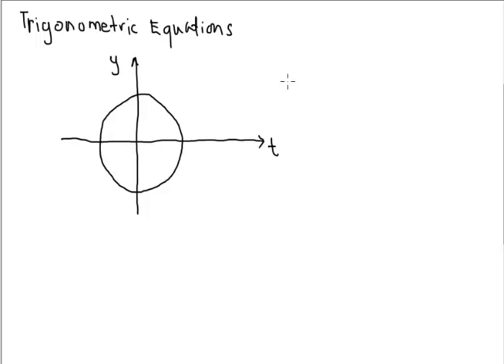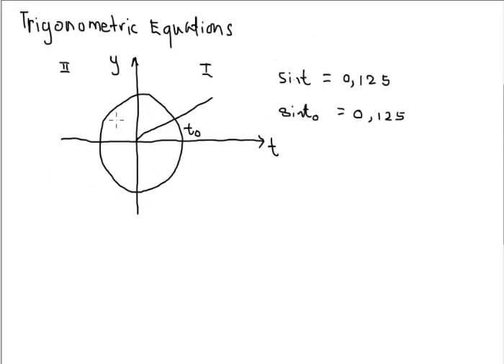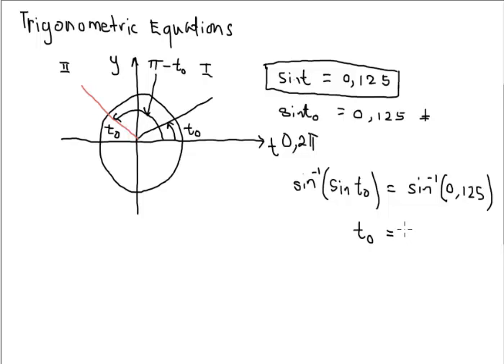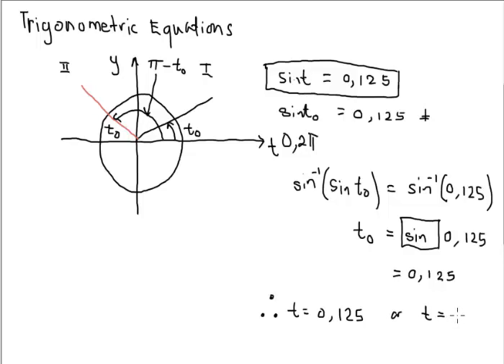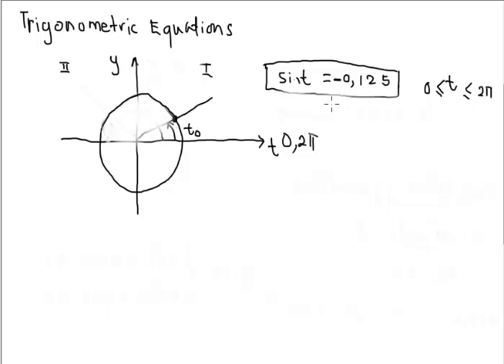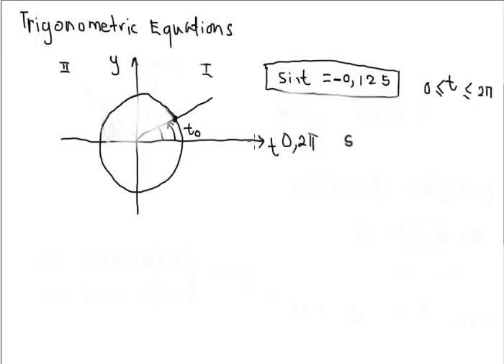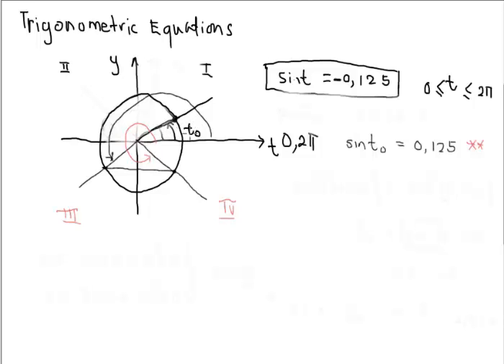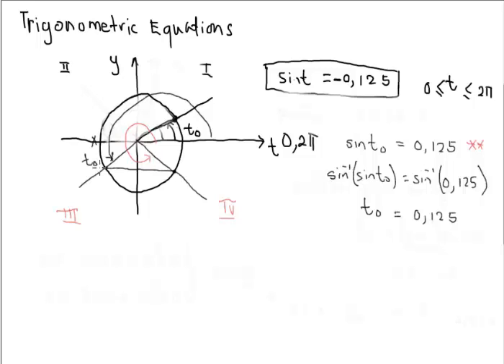Trigonometric Equations -intoduction